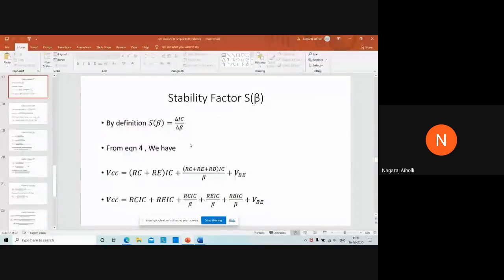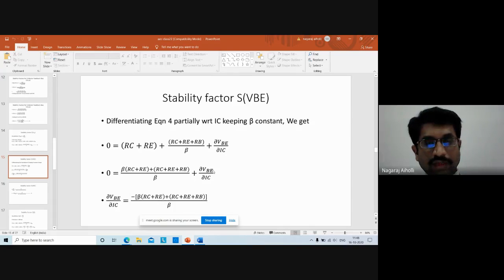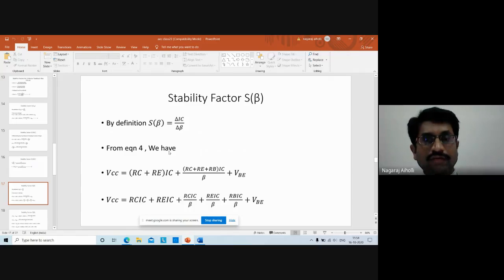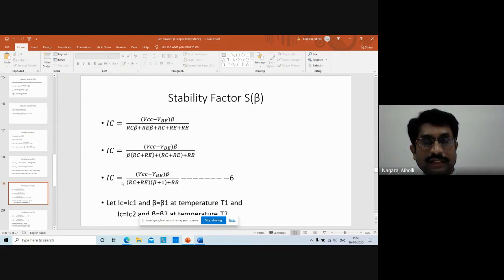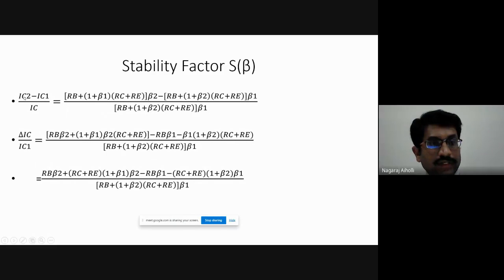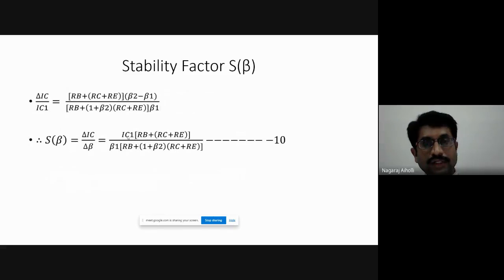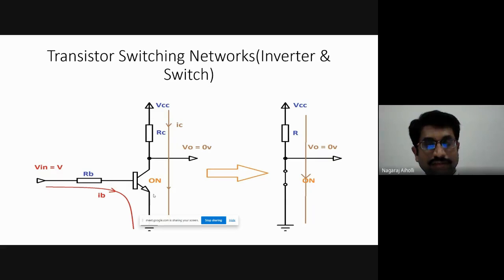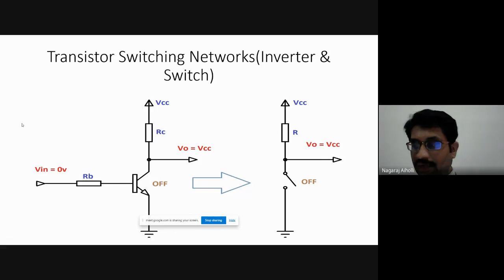JCE EE Analog Electronic Circuits Class23